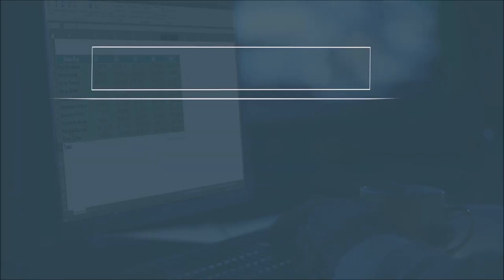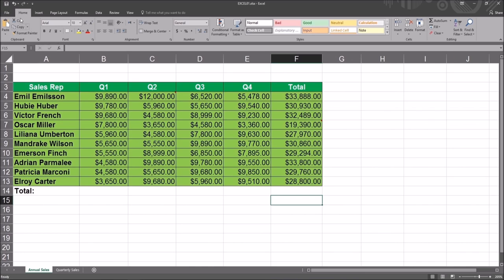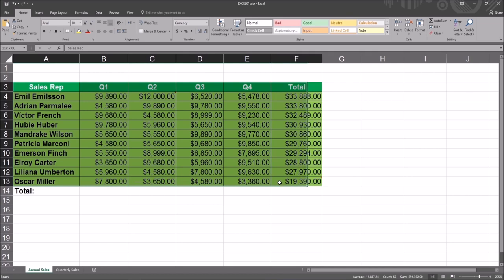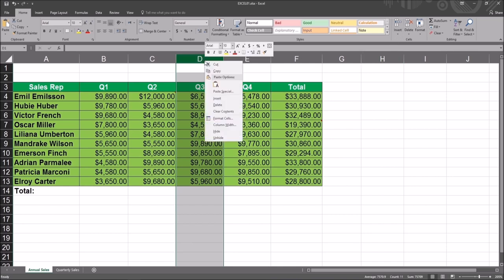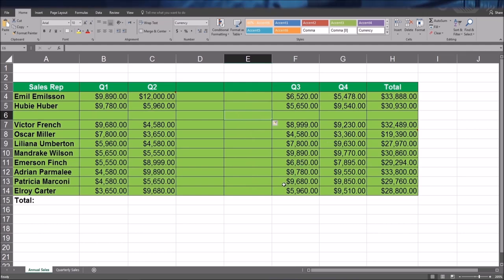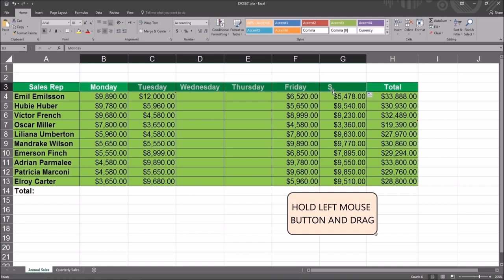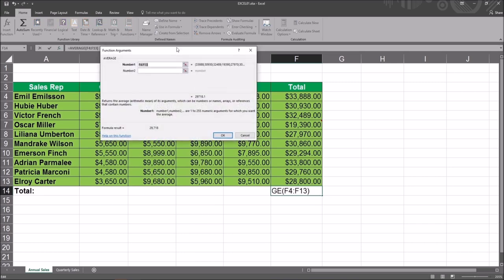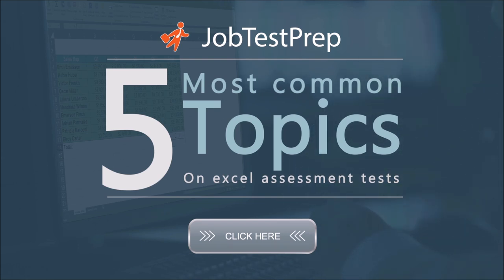Excel Assessment Tests - The Five Most Common Topics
Taking an Excel test for interview? Learn the five most common topics in Excel assessment tests.
Practice for 2010/2013/2016 Excel assessments

Transcript:
Taking an Excel assessment test can be quite a stressful ordeal, and trying to find relevant information online can also prove difficult. With that in mind, we at JobTestPrep have made a short video summarizing the five most common topics that appear on Excel assessment tests.
Opening and Saving
Saving and opening a document is crucial to the continuity of the workflow. Questions are often simple but since Excel has several saving options — such as saving in different formats, saving as a template, etc.  — this topic should be given some emphasis when preparing for the test.
Sort
Sort allows a user to sort data according to a certain rule, such as from largest to smallest or the days of the week. Depending on the test's difficulty level, questions on this subject vary between simple single column sorting to more complex tasks that require sorting tables according to one of their columns or creating a custom sort according to several columns by a chosen order.
Insert a new row or column
Inserting new columns or rows, while an easy topic, is very common on the Excel test. This function can be performed in several different ways, and you may be asked about any one of them. You can insert a new row or column by right clicking on the designated location and choosing the relevant option from the menu, or through Ribbon. The new column or row’s position is determined by the cell, column, or row selected at the time of executing the command. Knowing how these different methods operate is crucial.
Auto Fill
Auto fill is used to shorten the tedious process of filling in large data sets. It picks up on patterns that exist in the data and fills cell according to those patterns. Questions often revolve around detecting the possible pattern Auto Fill might pick up on or using this feature to complete a certain task. Things can get more complicated when using Auto-Fill on cells containing functions as the cell references within the function often change.
Sum/Average Function:
SUM and AVERAGE are two of the most popular Excel functions and therefore are very likely to appear on your test. You can be shown an example of one of these functions, along with accompanied data, and asked either about the result or about how to execute the function by writing it in the formula bar or accessing it through the ribbon.
Now that you know the five most common topics on the test, it’s time to start practicing. Click the button to access JobTestPrep's exclusive interactive practice material designed with the goal of maximizing each potential candidates' test score. Prepare now and practice with software similar to the one used by employers. Good luck!